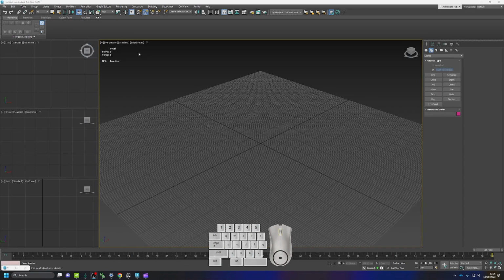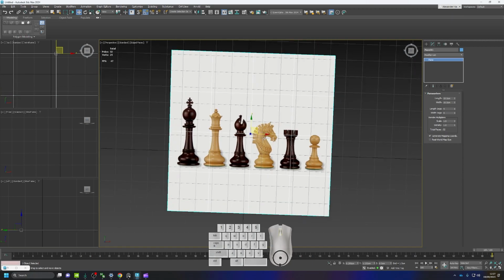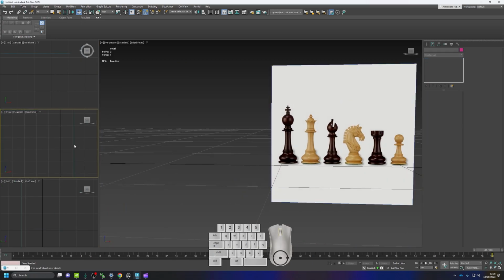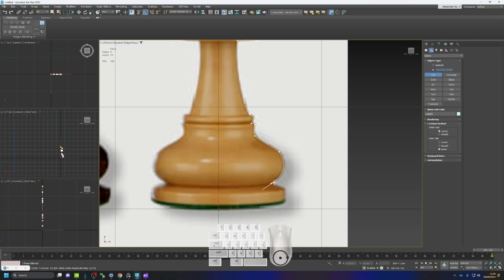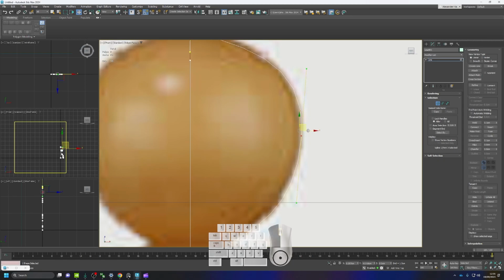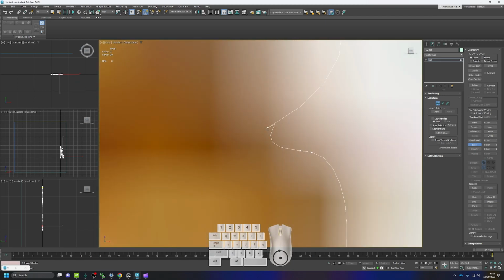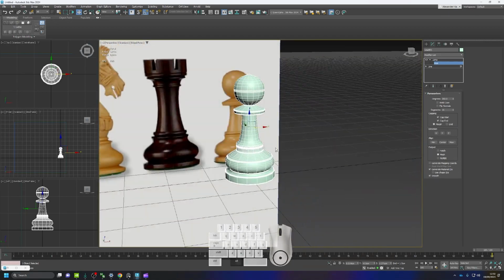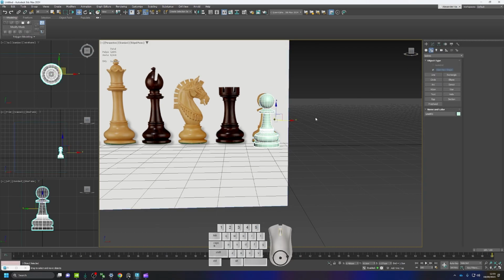3DS Max - Chess Pawn - Model Chess Set Series